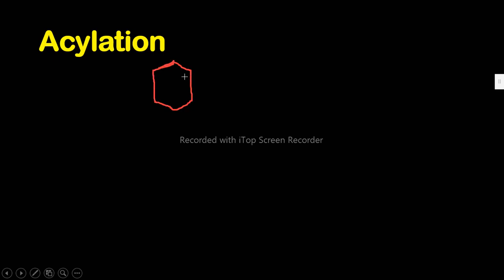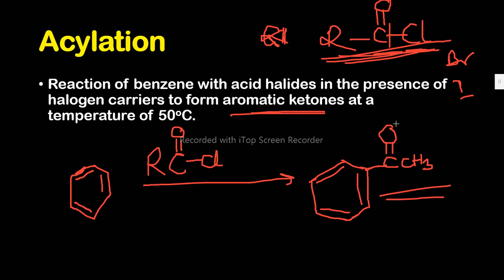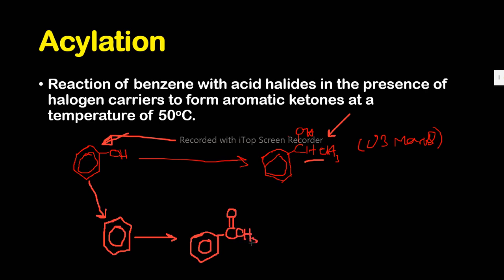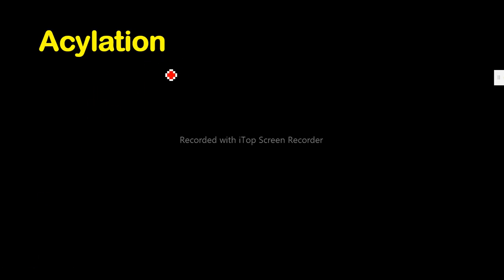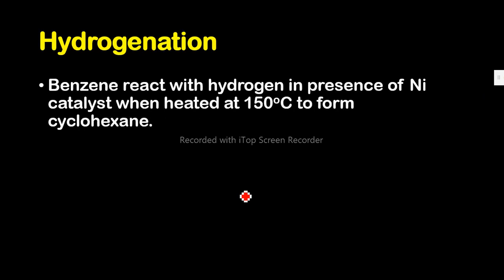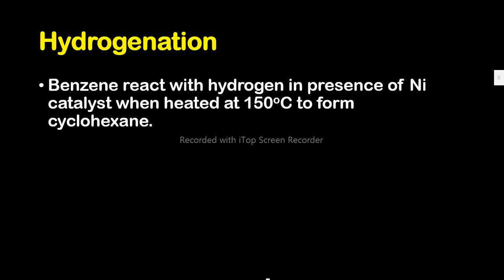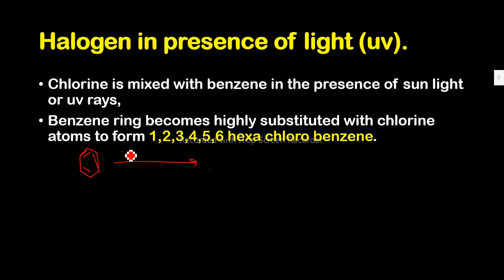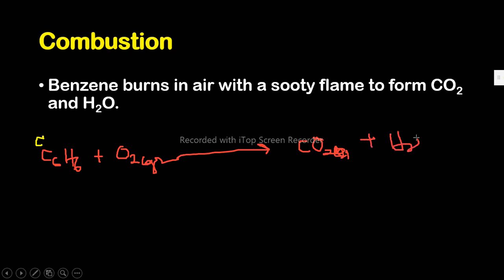REACTIONS OF BENZENE CONT 02